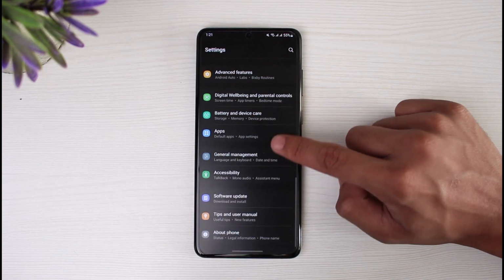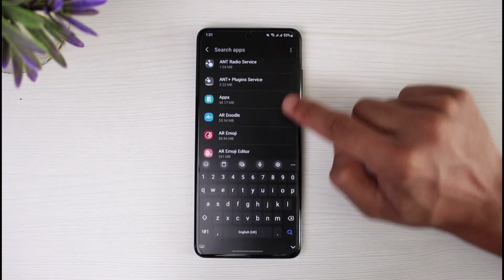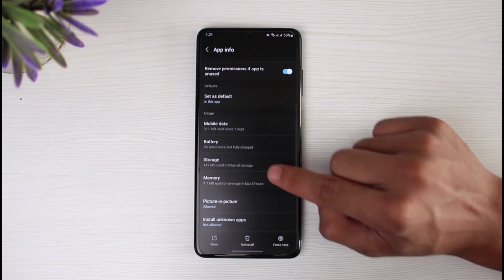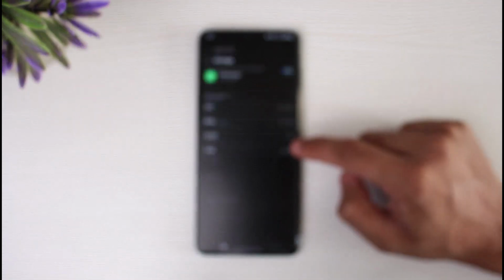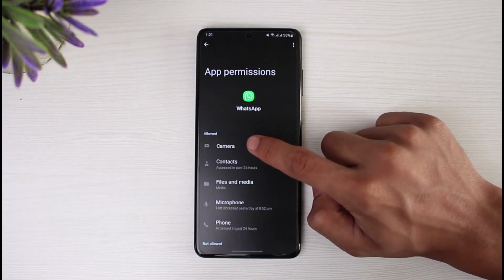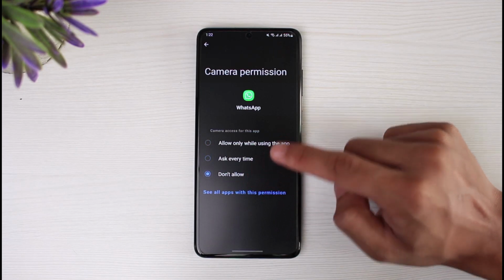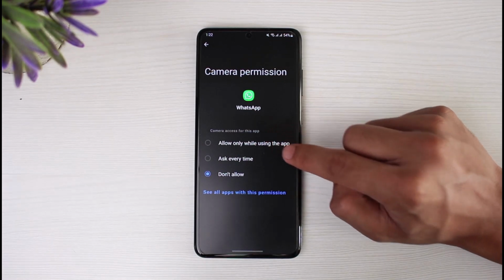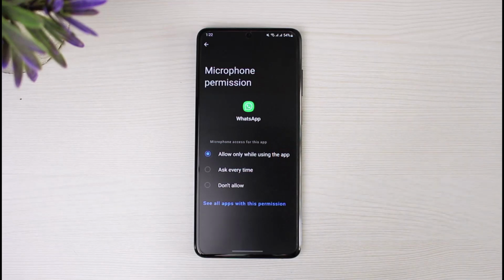How to Fix WhatsApp Video Call Problem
In this tutorial video, I am simply going to show you how to fix the video call problem on WhatsApp.

Follow these simple steps:
1) Open Settings on your phone
2) Go to Apps
3) Select WhatsApp
4) Go to Permissions
5) Tap on the Camera
6) Make sure the permissions are allowed
7) Now check if you have blocked them
8) Hopefully, this solved your problem.

~Time Stamps:
0:00 Introduction
0:19 Update WhatsApp
0:36 How to Fix WhatsApp Video Call Problem
1:29 Outro: Final Verdict